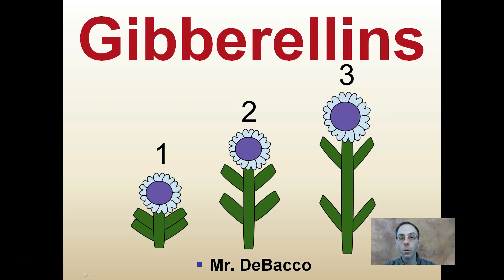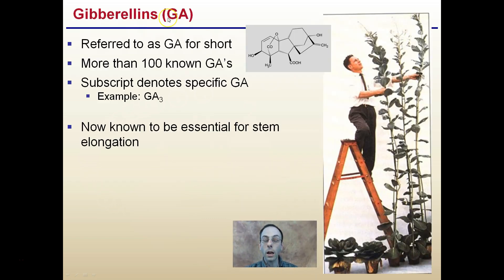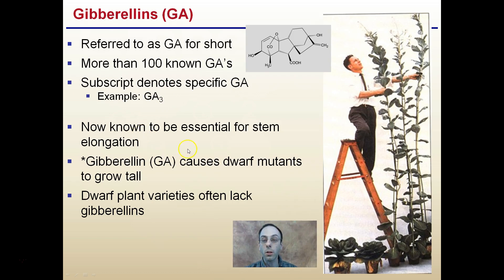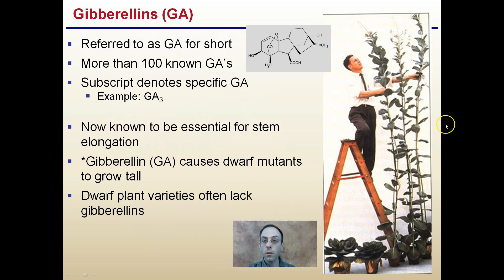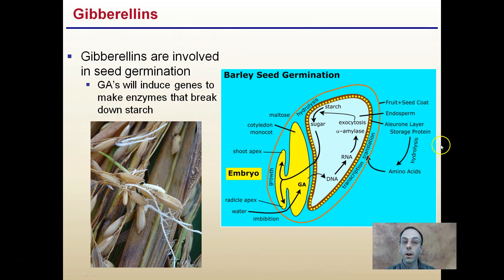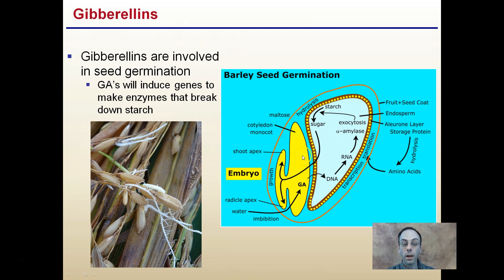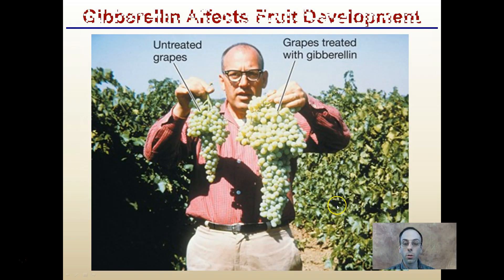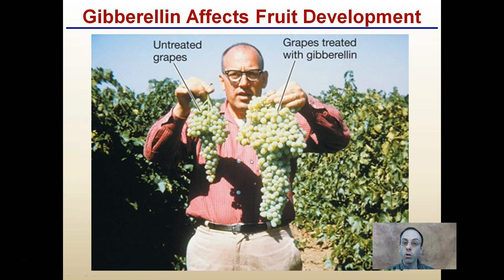Gibberellins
Gibberellins (GA)

-Referred to as GA for short
-More than 100 known GA’s
-Subscript denotes specific GA (Example: GA3)
-Involved in seed germination
-Essential for stem elongation

*Due to the description character limit the full work cited for "Gibberellins" can be viewed